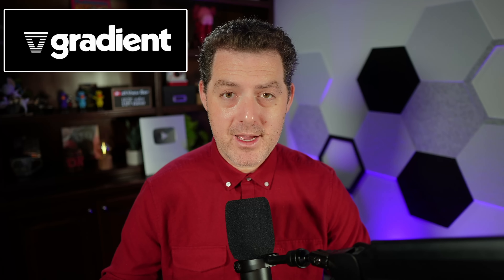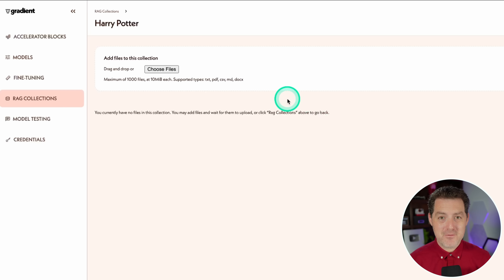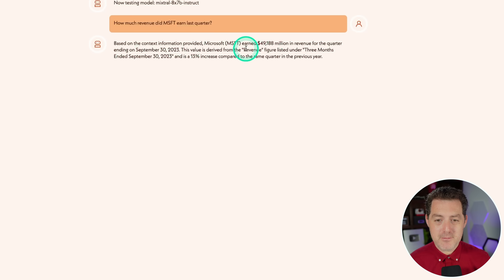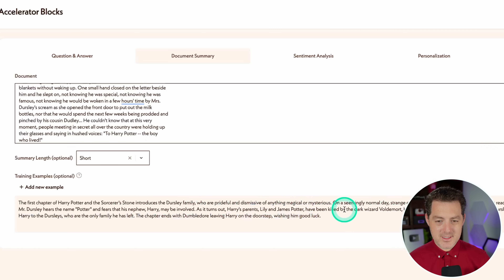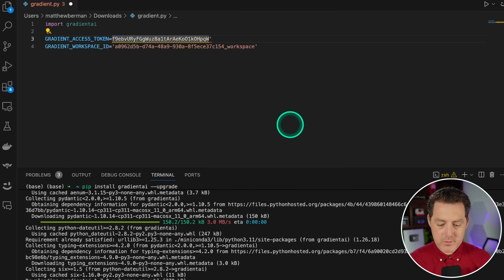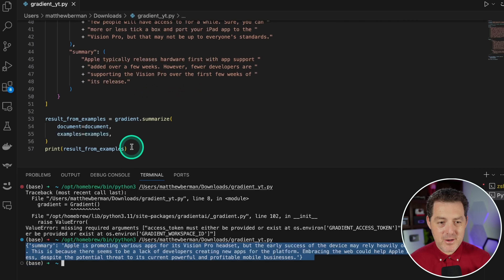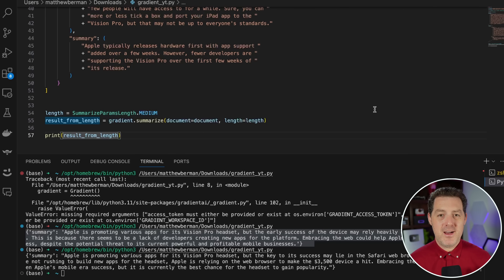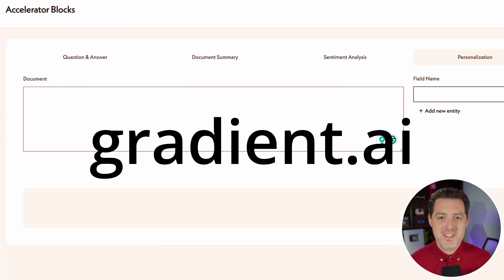The SIMPLE Way to Build Full Stack AI Apps (Tutorial)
Gradient makes building full-stack AI applications with RAG, summarization, and sentiment analysis more straightforward. I'll show you how to use Gradient's new Accelerator Blocks feature so you can get started building AI apps quickly.

Sign up for Gradient and get $5 in free credits today